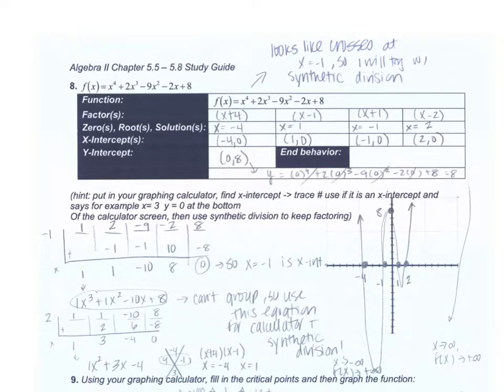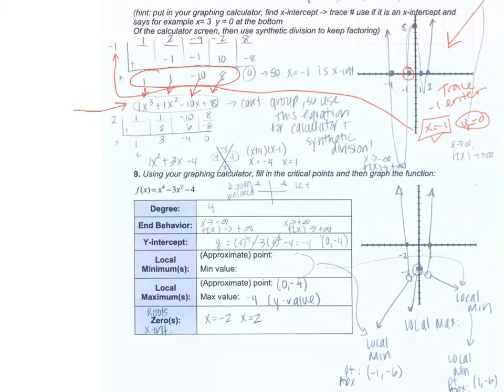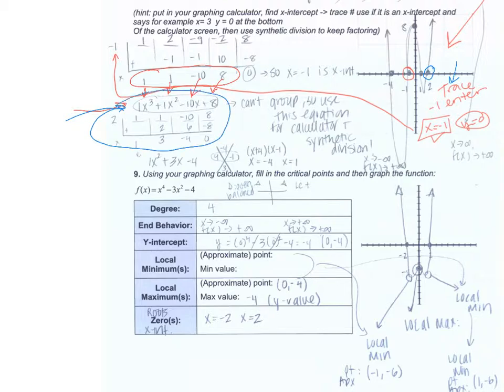5.5 - 5.8 study guide page 3